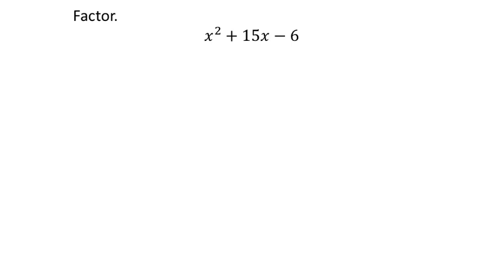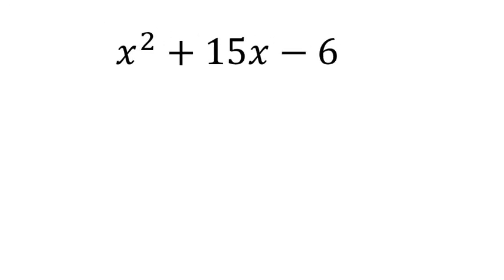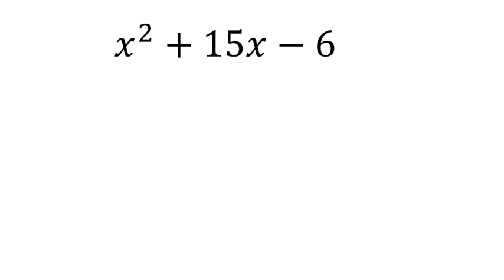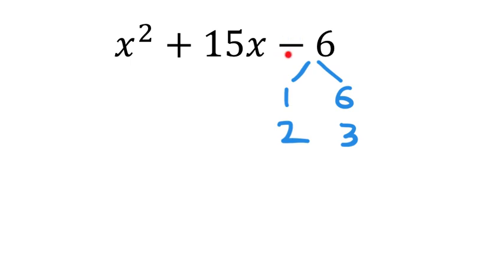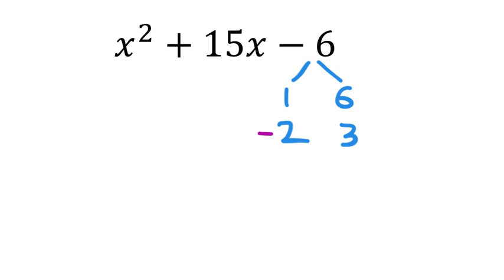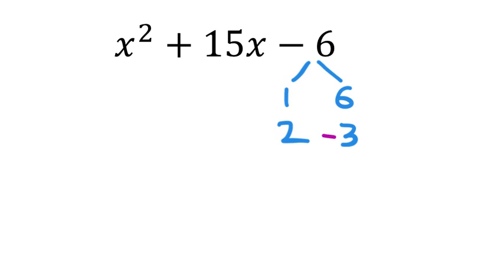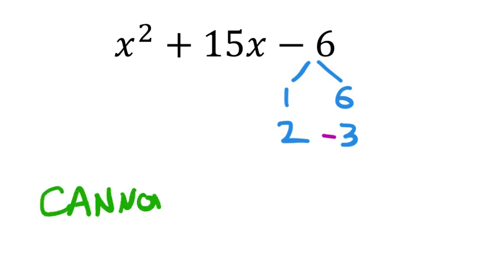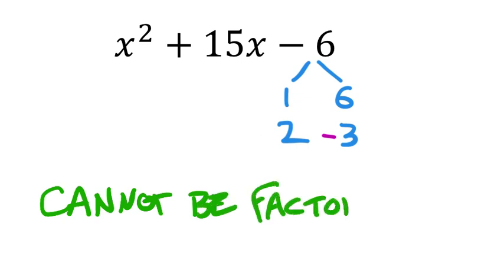Factoring a Polynomial